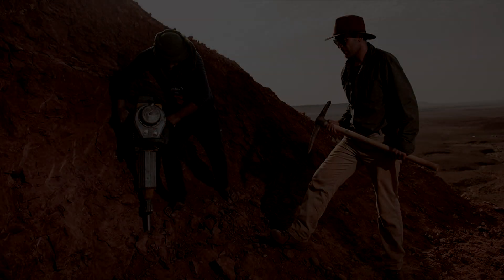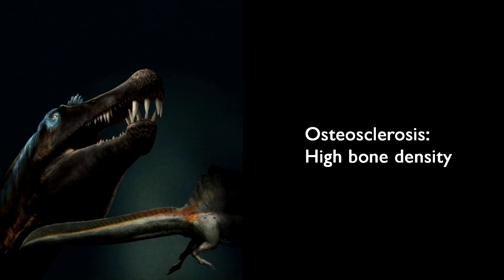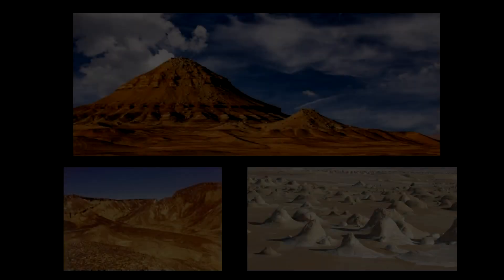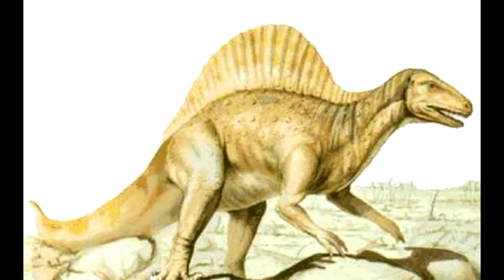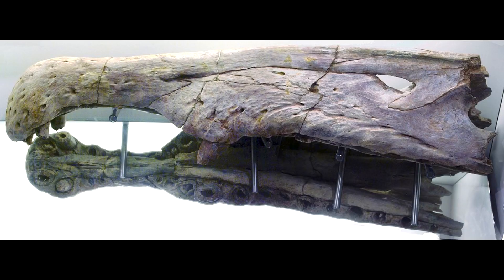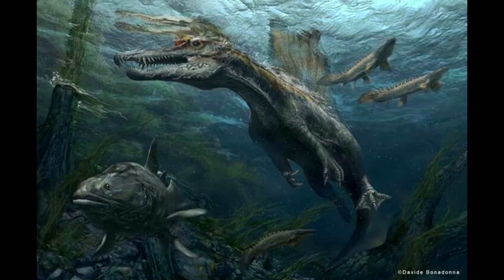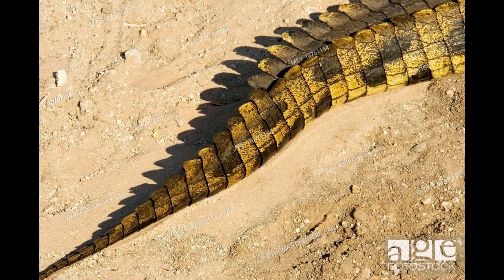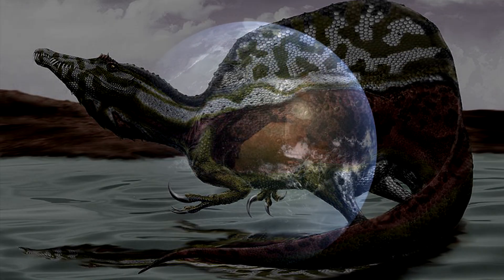New Spinosaurus in 2020: Discoveries Then and Now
A groundbreaking new Spinosaurus discovery was just unveiled last week. Spinosaurus' appearance and lifestyle have changed a lot since its description in 1915.  What did it look like then, and what does it look like now?

Based on my record, I'll have to make another video like this in a few years...

It's the place for dinosaur news and discussions, video recommendations, and community events.